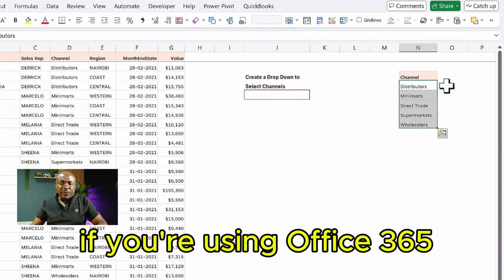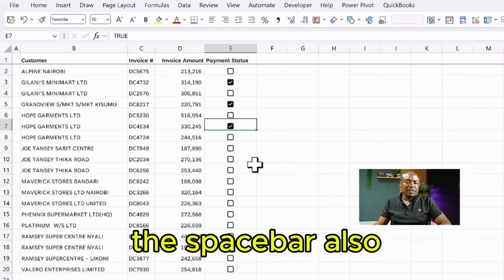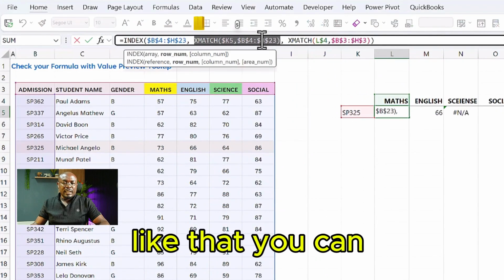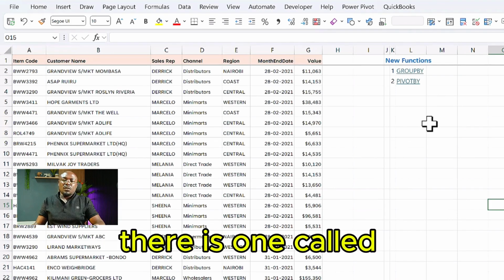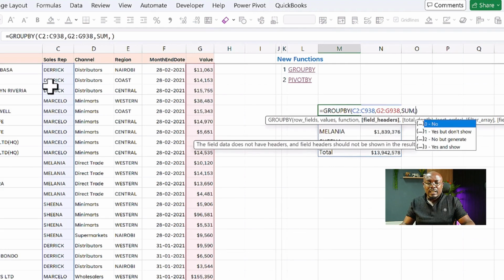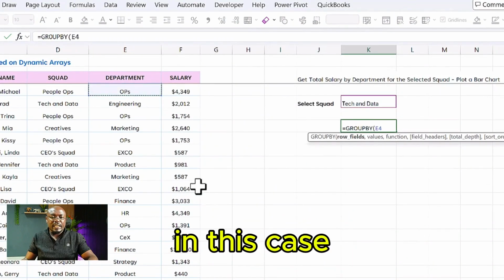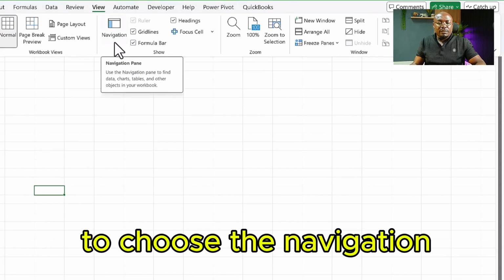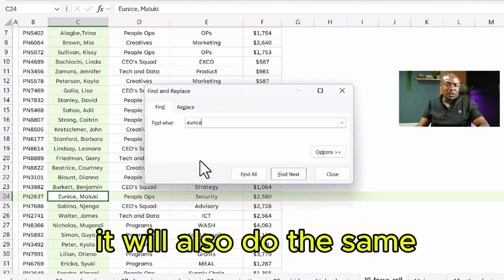10 Excel Features You Probably Missed! [2025]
In 2024 we saw so many new features, but let’s be honest, you don’t need to know them all. In this video, I'll show you the key ones that will make a real difference in your day-to-day and help you stand out at work.

💡Polish up your Excel charting and data visualization skills.
⭐⭐⭐⭐Take your data storytelling and charting skills to the next level with this top rated 5 hours of video chart course